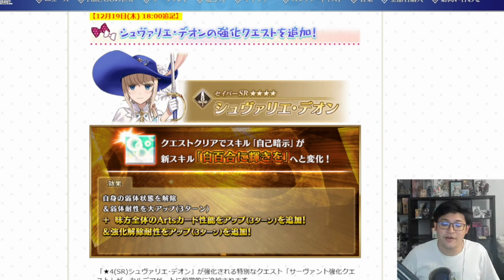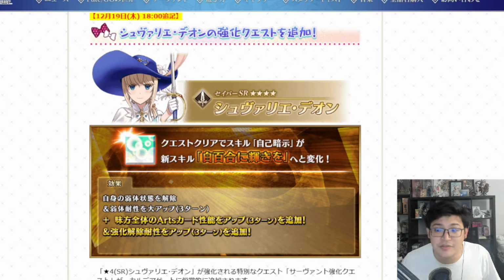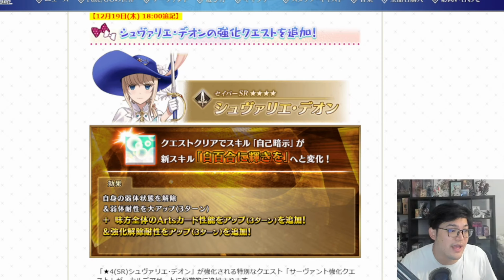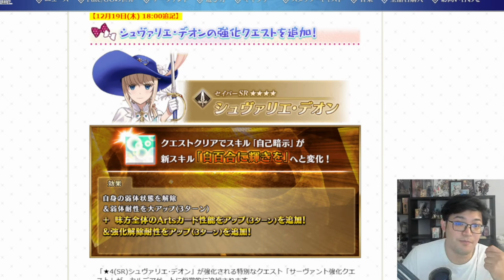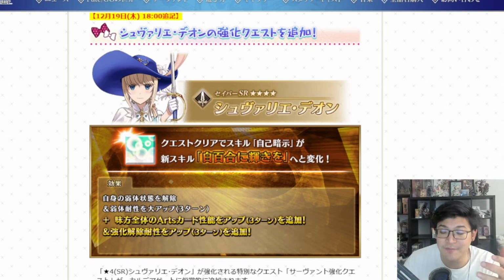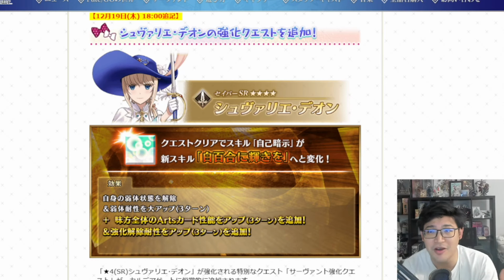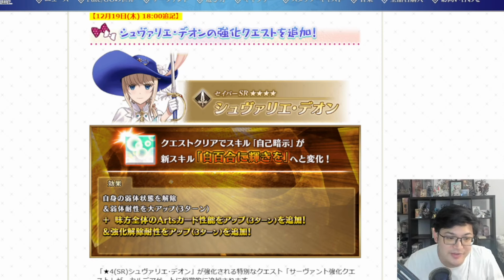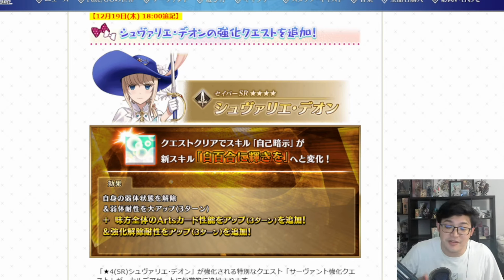Chevalier d'Eon's Buff makes him Playable!!